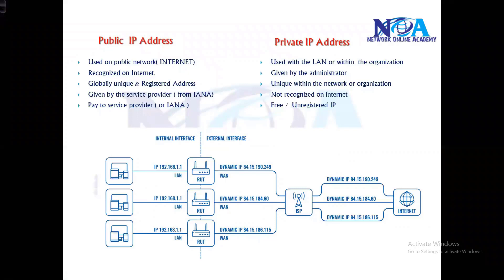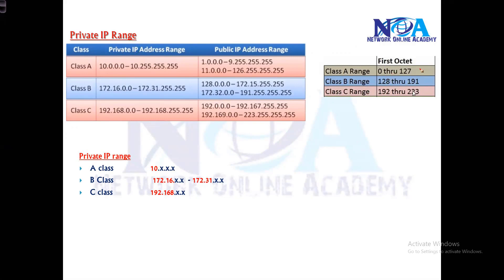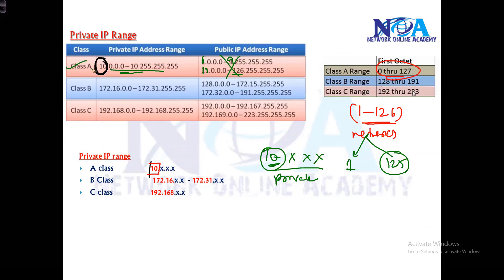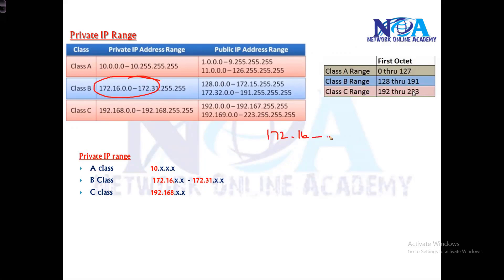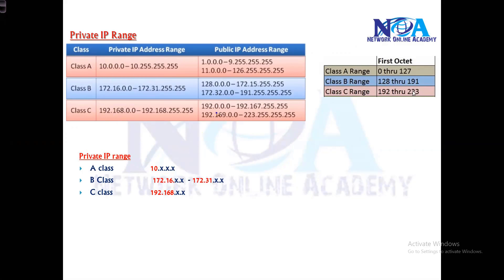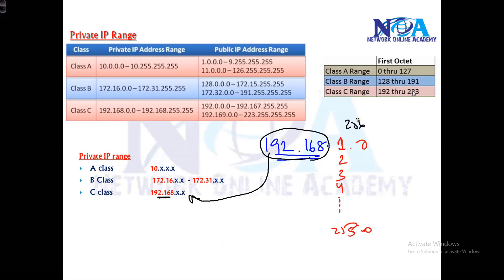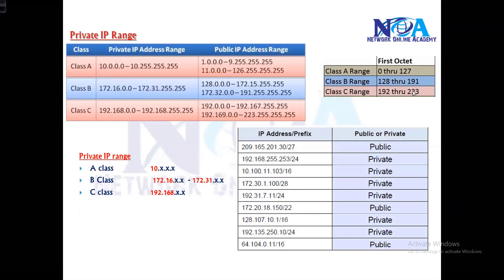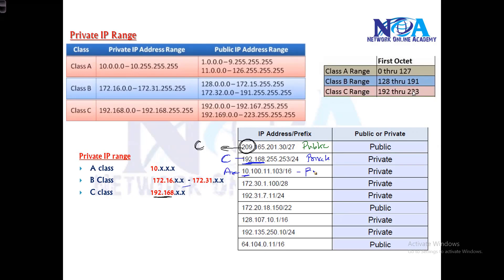006 Private Public IP Range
In this video, Sikandar Shaik provides a detailed explanation of Private and Public IP Ranges in networking. Understanding the difference between private and public IP addresses is essential for network security, communication, and efficient IP address allocation.

📌 Topics Covered:
✔ What are Private and Public IP Addresses?
✔ Differences Between Private and Public IP Ranges
✔ How Private IPs Work in Local Networks
✔ Role of NAT (Network Address Translation)

If you're preparing for networking certifications like CCNA, CCNP, or want to strengthen your fundamentals, this video is a must-watch!